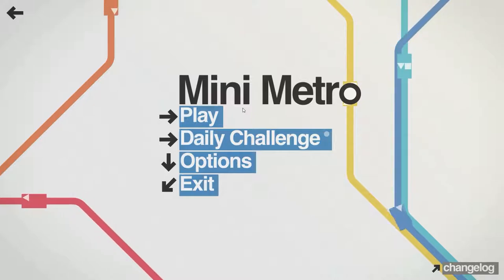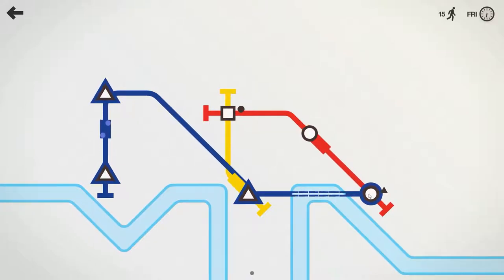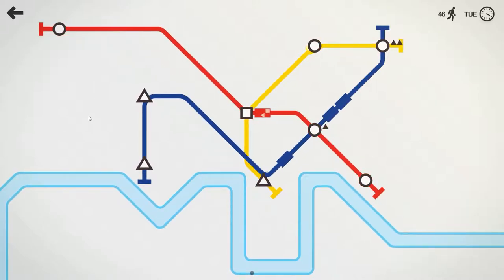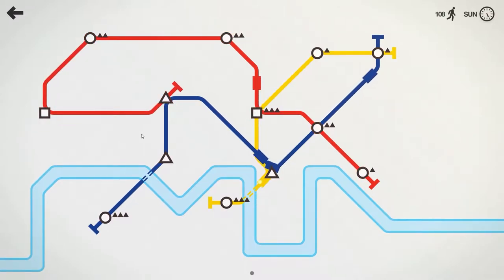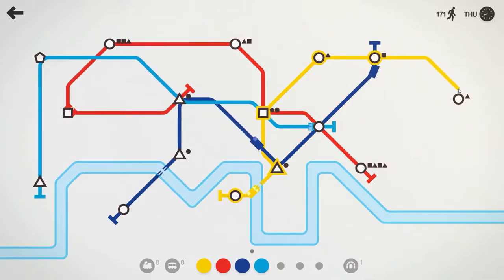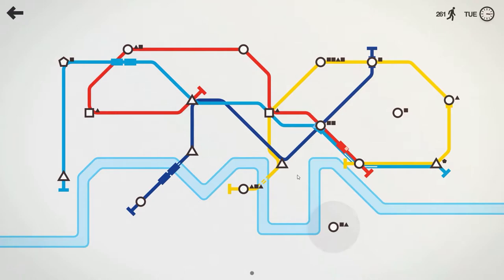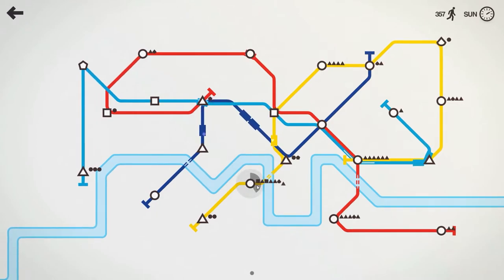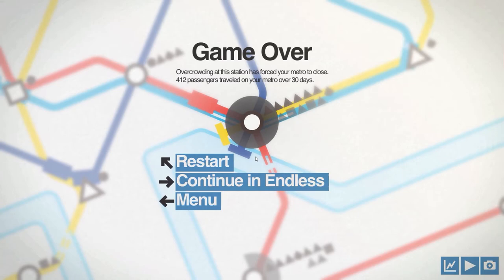Mini Metro - Let's Play - THE END OF CIVILIZATION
It's not quite a Let's Crash, but I feel certain that if I ran the London Underground I would bring forth the end of Britain.